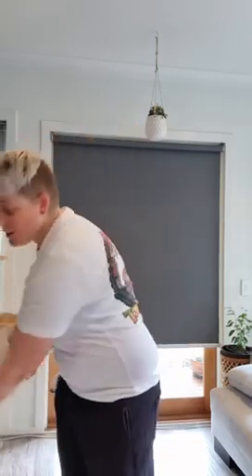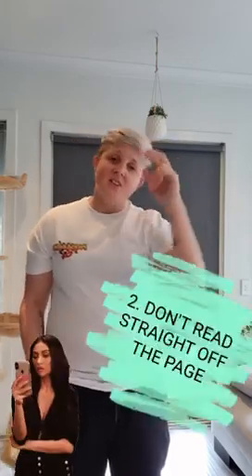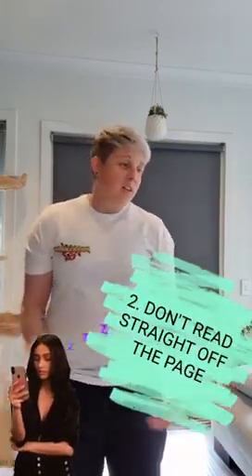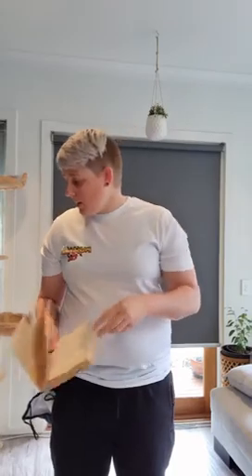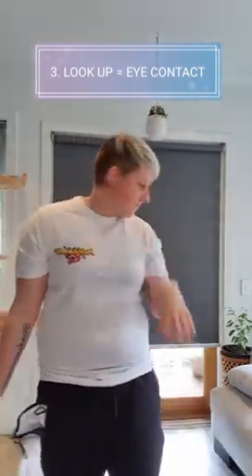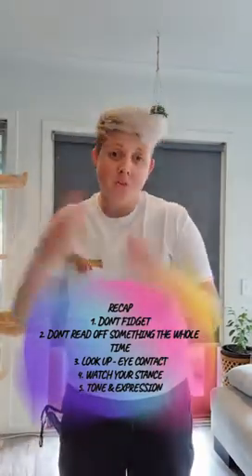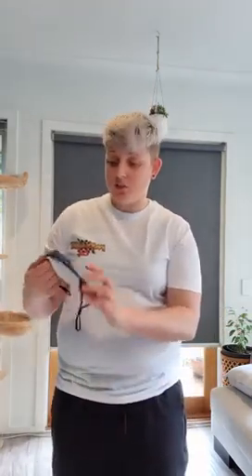ORAL PRESENTATION TIPS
Dos and don't's for oral presentations.